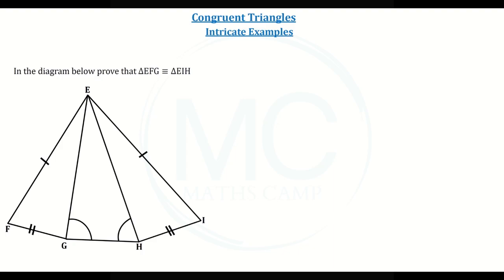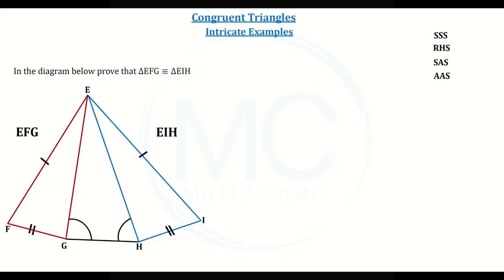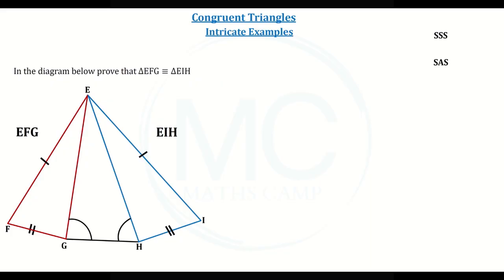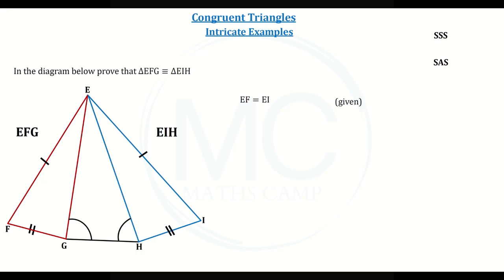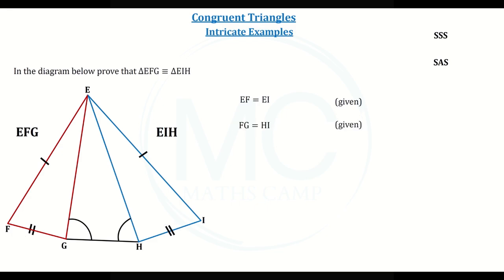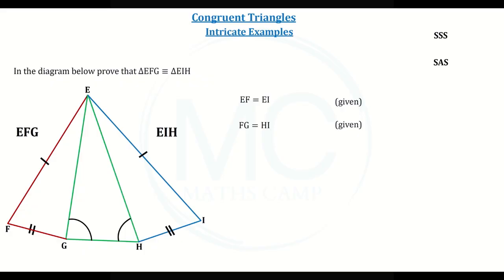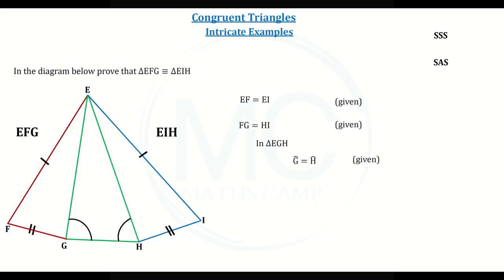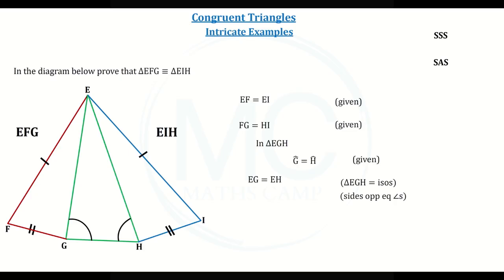Intricate examples of congruent triangles Q2